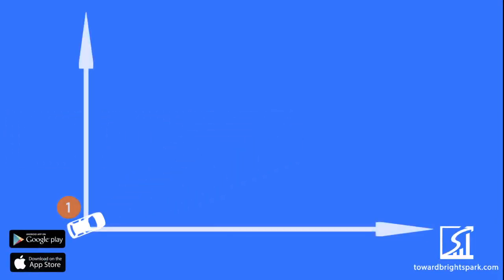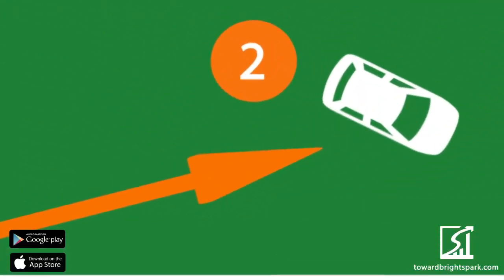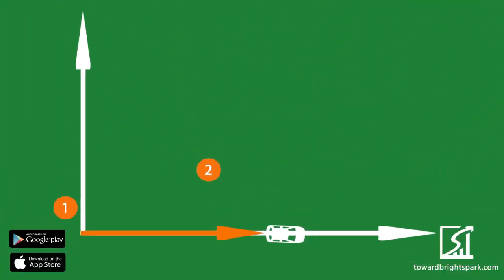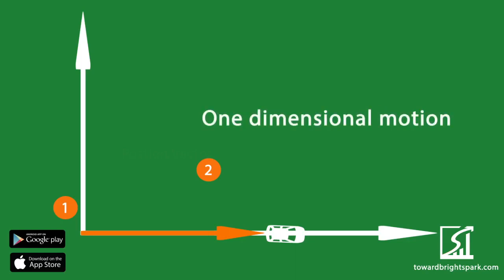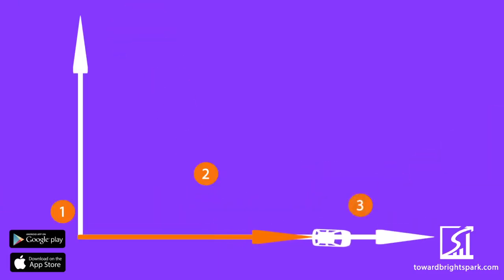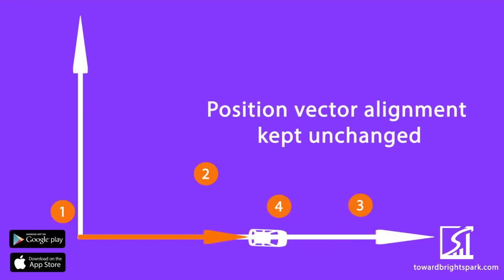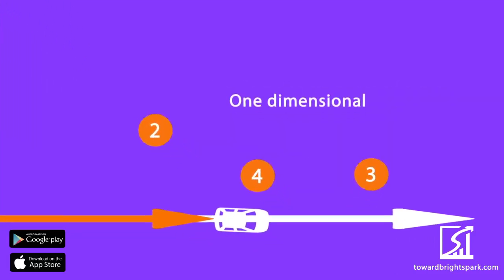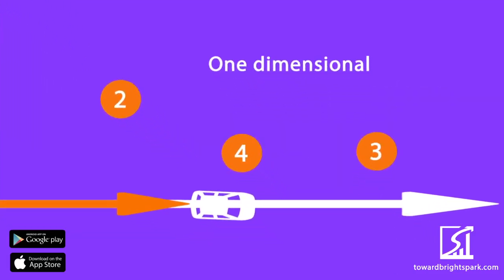Motion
Lets learn physics with fun!
To access more video and text tutorial animations, download PhysicsSpark App for free now. For more information just visits our